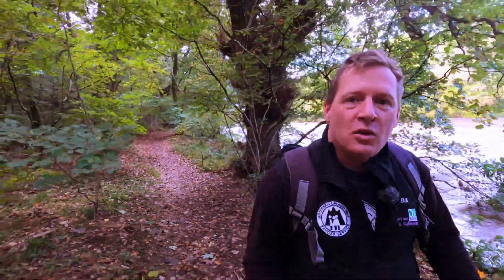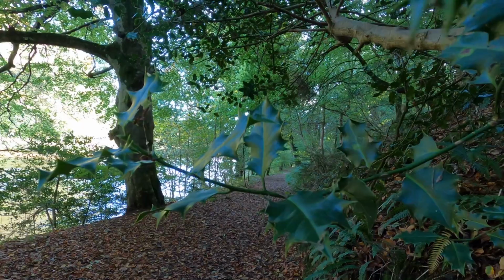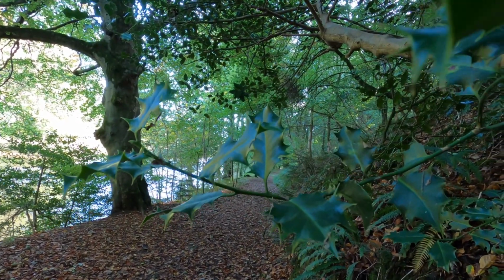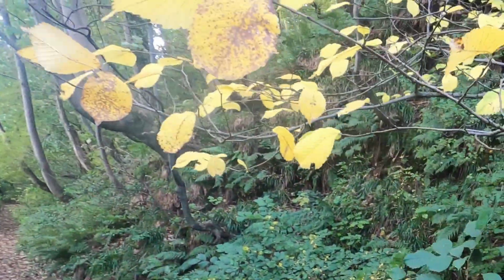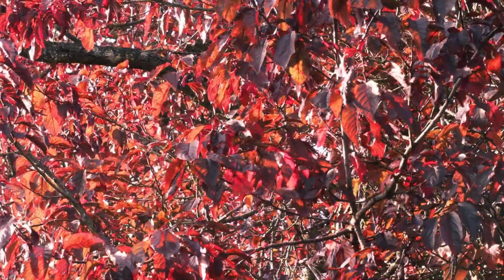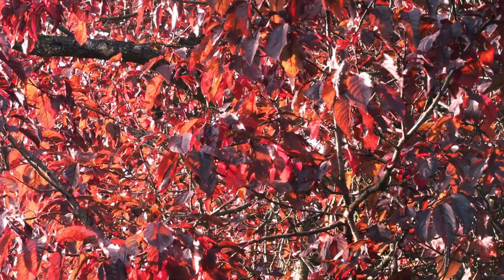Autumn Colour, What causes trees to drop their leaves and where do all the colours come from.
Every year we get the fantastic spectacle of deciduous trees changing colour from bright green to yellow, brown or red. But why do they do this? And what causes all of the different colours? I went out for a wander at Brydekirk on the Annandale Way to talk about it.

A 56 mile long distance trail from source to sea the Annandale Way is an accessible treasure. It starts from the deliciously named Devil's Beef Tub and finishes as the river empties into the Solway Firth.

This video was produced by Dumfries and Galloway Council's Southern Upland Way Ranger Service with funding from ScottishPower Renewables Kilgallioch Windfarm.